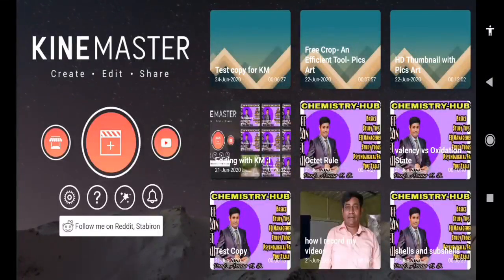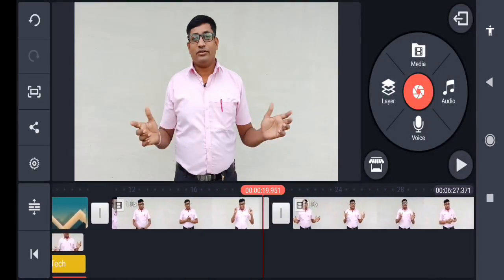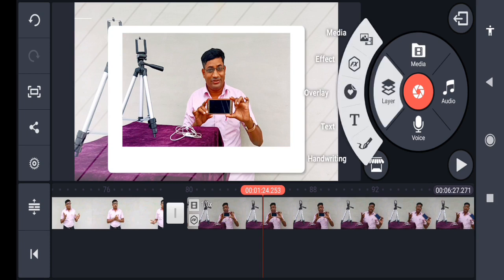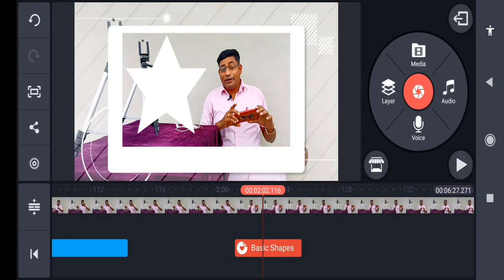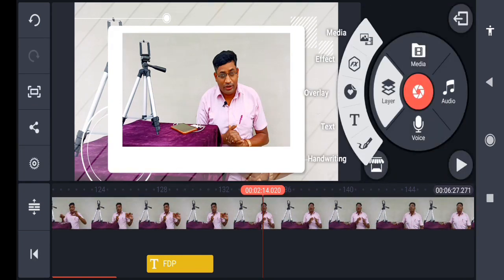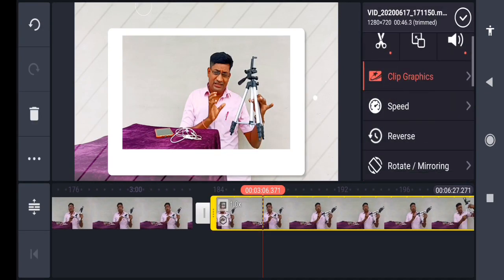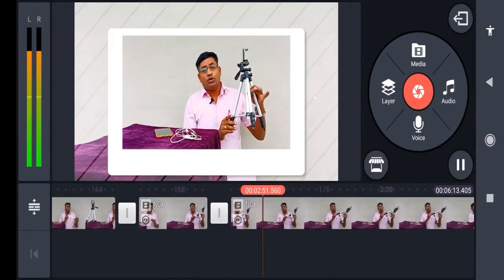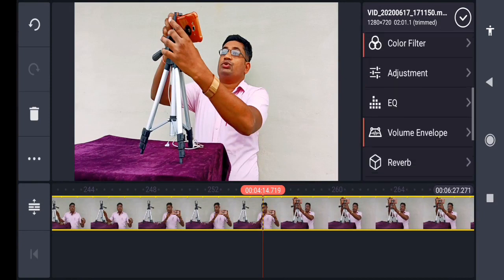Kinemaster | Kinemaster video editing |kinemaster se video kaise banaye |Kinemaster tutorial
Hello friends I am Arnav and you will found me here as techarnav . The channel name is ABtech and channel focuses mainly on youtube , youtubevideos , technicalvideos , techvideos , unboxing and review etc

in this video the topic you learn is as given below
Kinemaster tutorial
Kinemaster writing effect
Kinemaster video kaise banaye
kinemaster edit
kinemaster me video kaise banaye
kinemaster se video kaise banaye
Kinemaster videos
kinemaster editing
kinemaster edit video
Kinemaster editing tutorial
kinemaster video editing hindi
kinemaster me song kat kaise kare
kiemaster me video crop kaise karen
kinemaster me video save kaise kare
kinemaster se video kaise edit kare
kinemaster setting
kinemaster se video kaise banate hai
kinemaster se video kaise banaya jata hai
kinemaster se name wala video kaise banaye
kinemaster se background kaise change kare
kinemaster se photo ka video kaise banaye
How to edit videos for you tube
how to edit video in kinemaster
How to edit videos on your phone
how to edit videos for you tube on android

Tube Buddy |Tube buddy full tutorial | tube buddy kya hai |tube buddy full version 2020| Techarnav

You Tube Studio | You tube studio app| |You tube studio kya hai |You tube studio use |Techarnav

You tube |you tube channel kaise banaye |you tube channel create |How to create a you tube channel |